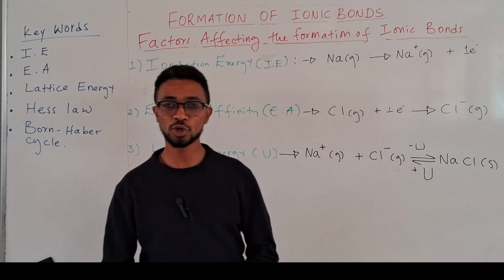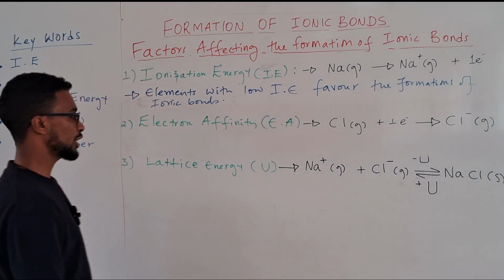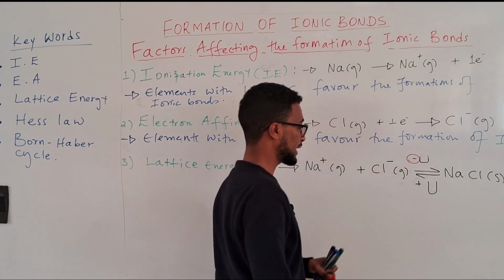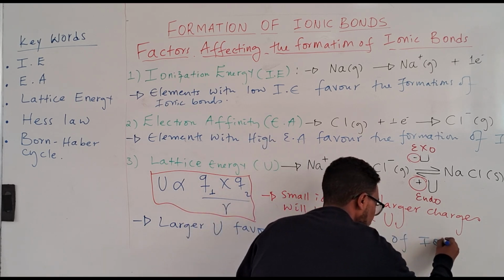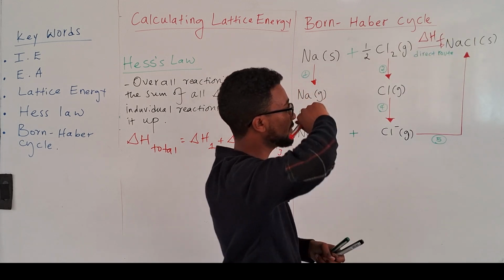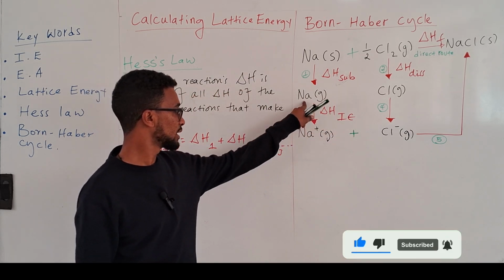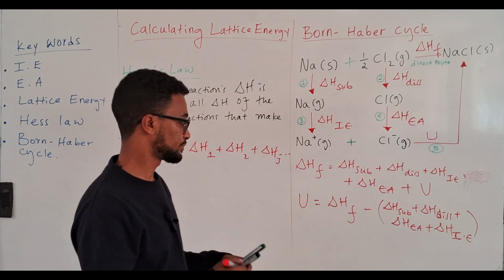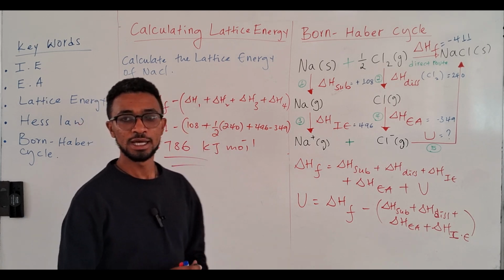Ethiopian Grade 11 Chemistry Unit2 | Part 3 | Formation of Ionic Bond | Factors & Born-Haber Cycle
This video is perfect for Grade 11 and 12 students preparing for the Ethiopian national exam!
In this Part 4 of Unit 2, we cover:
🔹 The factors affecting the formation of ionic bonds.
🔹 Using Hess's Law and the Born-Haber cycle to calculate lattice energy.
🔹 Step-by-step examples to help you master these key concepts.

Boost your understanding and get exam-ready with this comprehensive lesson.